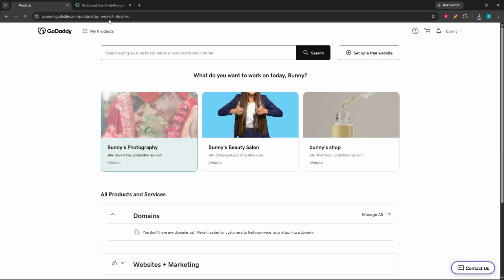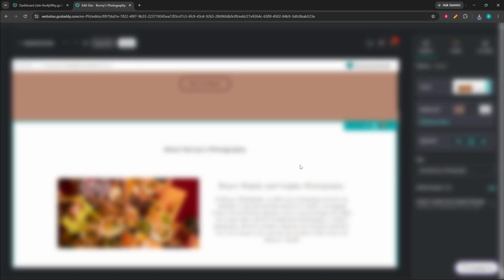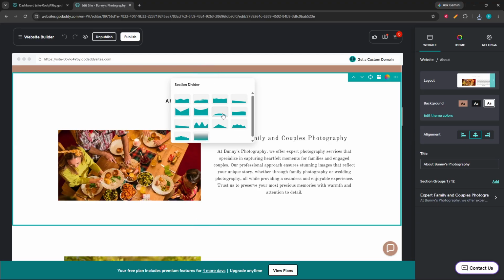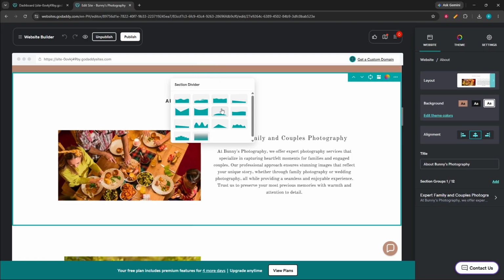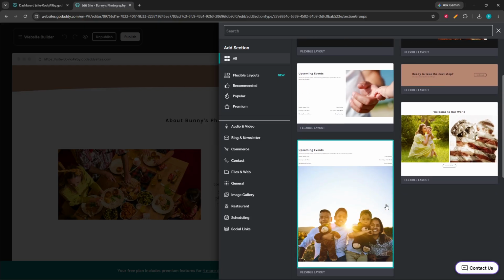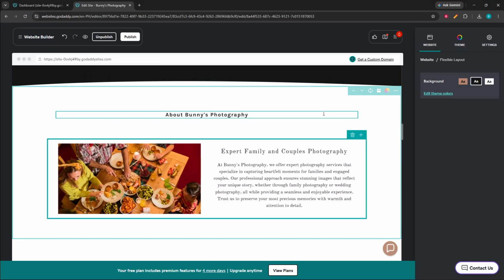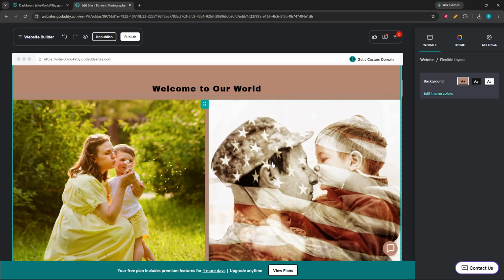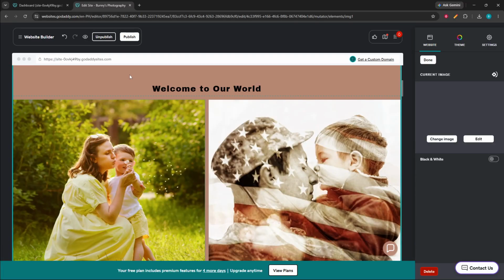How to Add Dividers to Your GoDaddy Website [2026 Full Tutorial]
Learn how to add dividers to your GoDaddy website step by step.

Perfect for creating clean layouts and separating website sections.